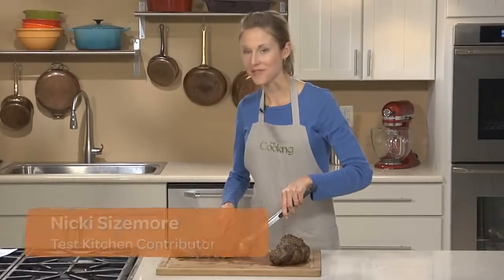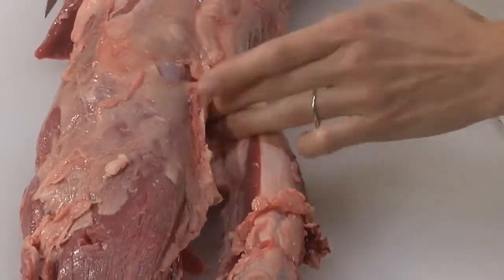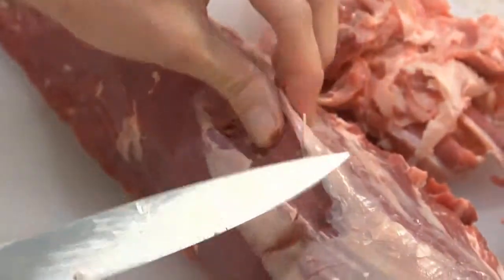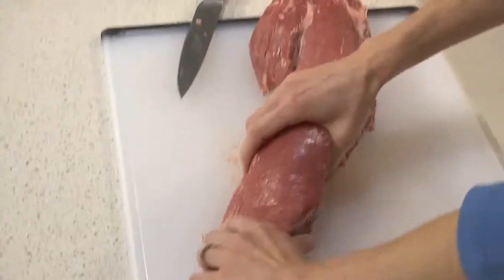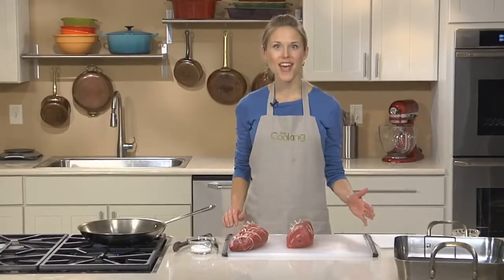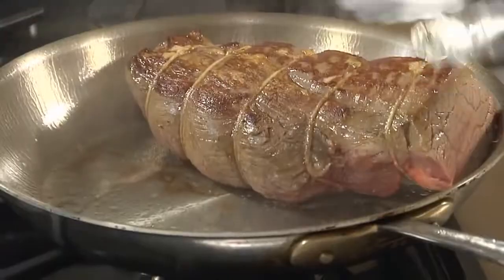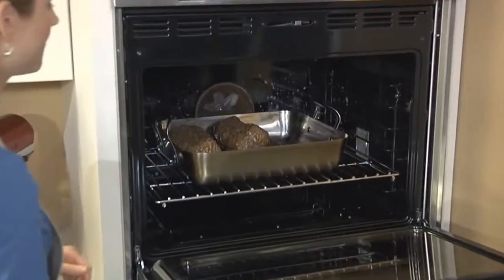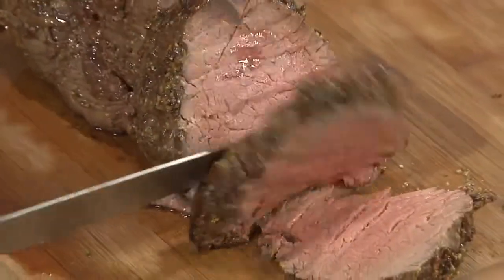How to Roast a Beef Tenderloin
Get the recipe: How to Roast a Beef Tenderloin.

Think you've got the chops to take on an entire tenderloin? Chef Jamie from Lincoln Culinary Institute in Hartford, CT shows you how to trim, prepare and cook a .

The Chopping Block's Owner/Chef Shelley Young demonstrates how to roast a whole beef tenderloin. View all of our how to cook videos at .

Learn how to make a Roast Tenderloin of Beef Recipe! - Visit for the .